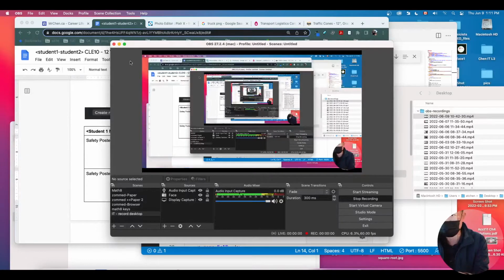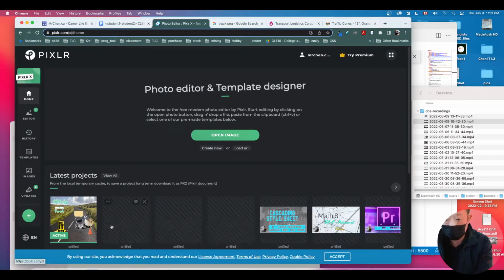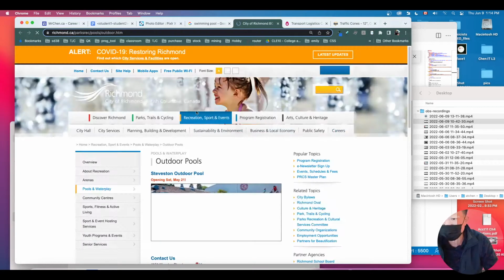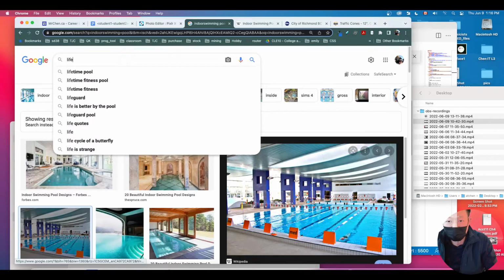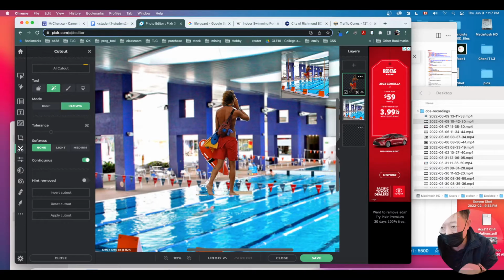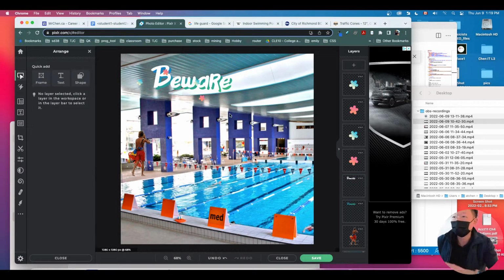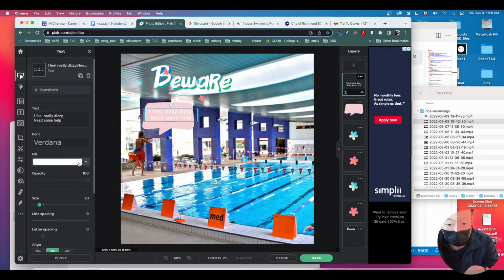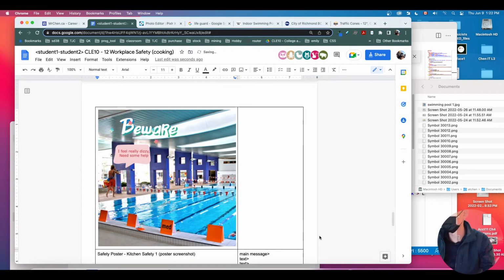CLE using pixlr to create poster